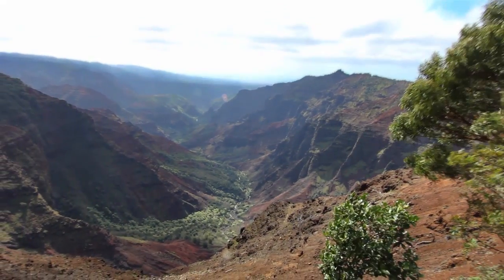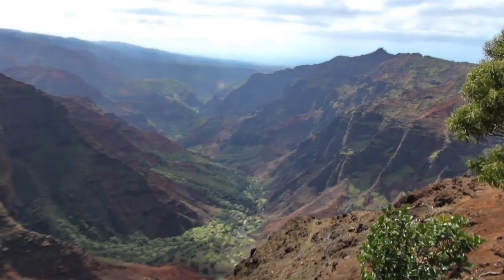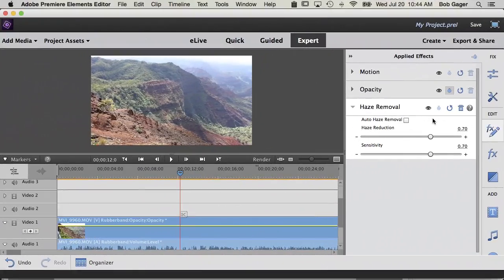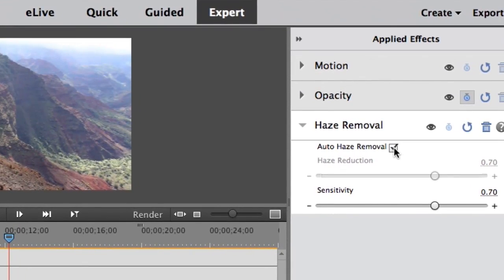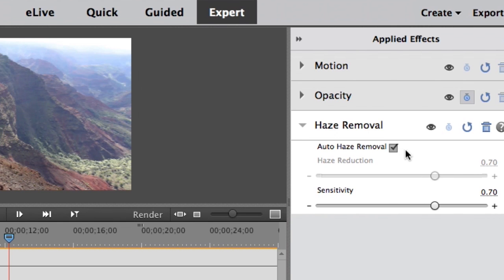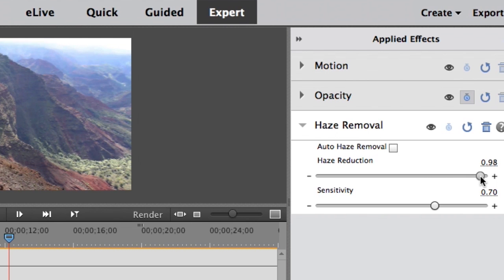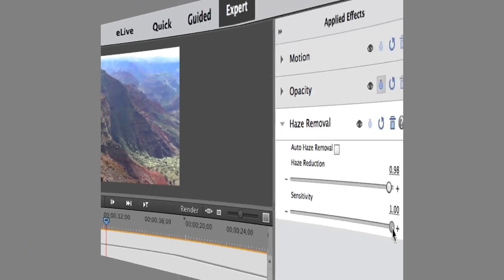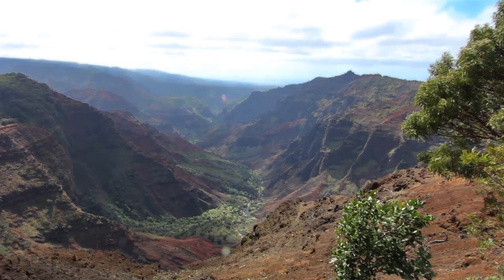Adobe Premiere Elements 15 - Haze Remover - Cherri International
Cherri International present Adobe Premiere Elements 15 with a bundle of brilliant new features.